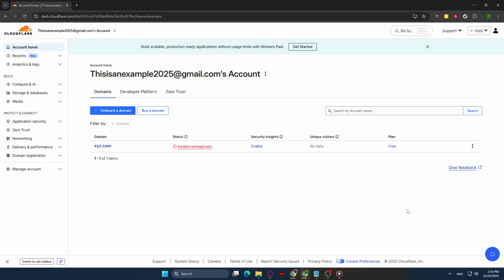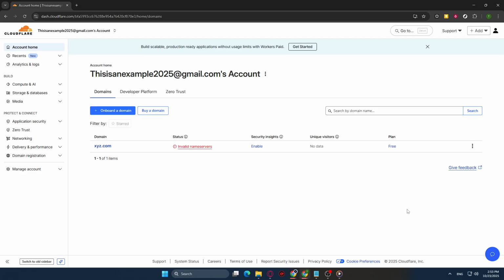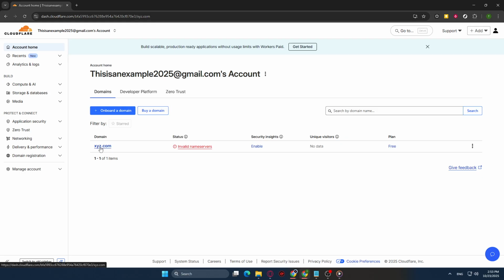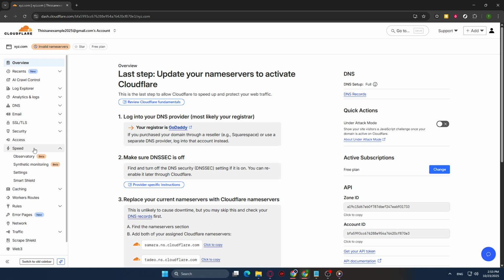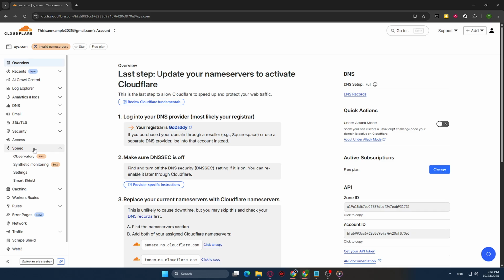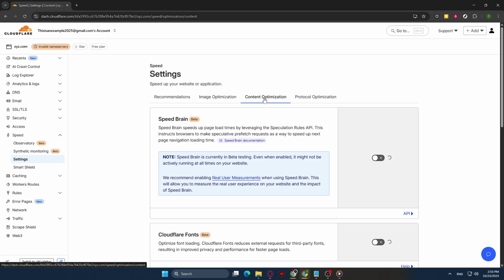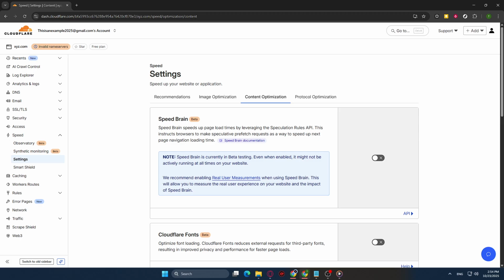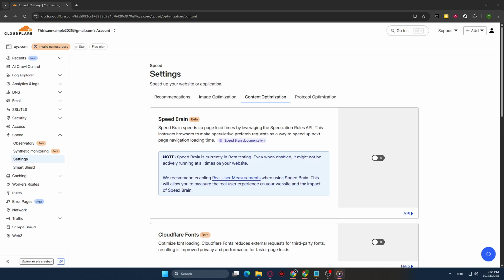How To Improve Google PageSpeed Using Cloudflare [2026 Guide]